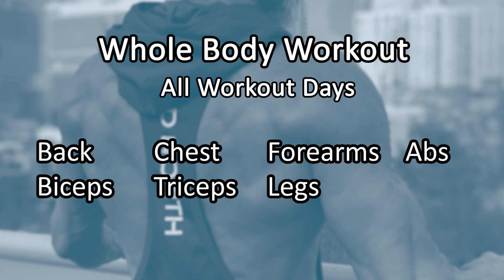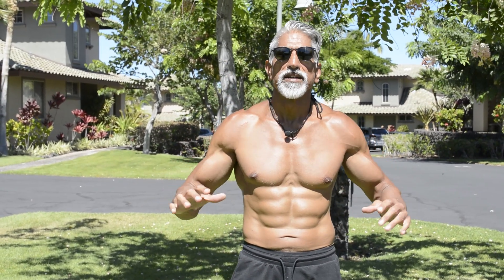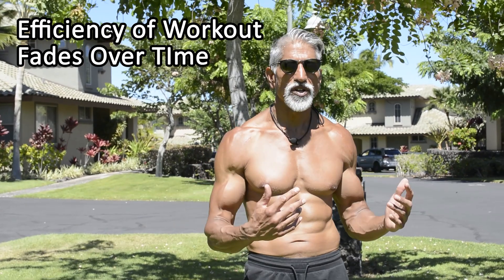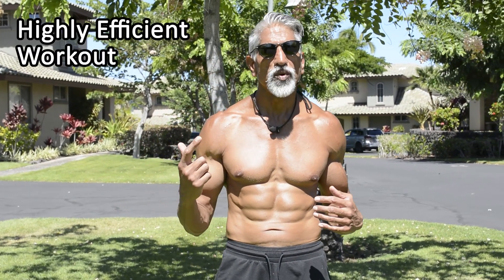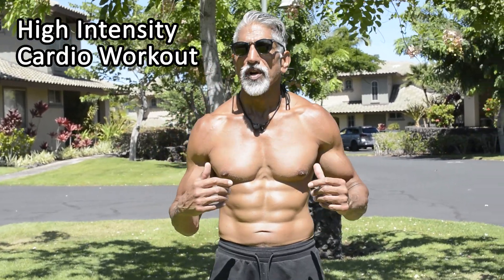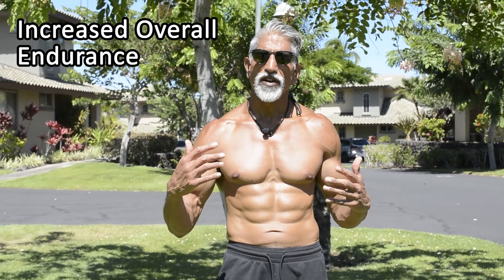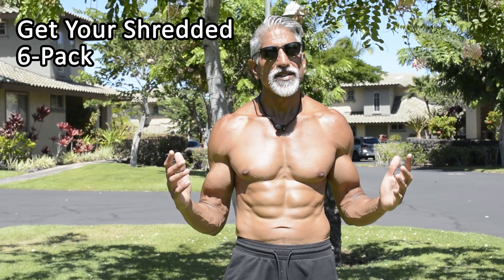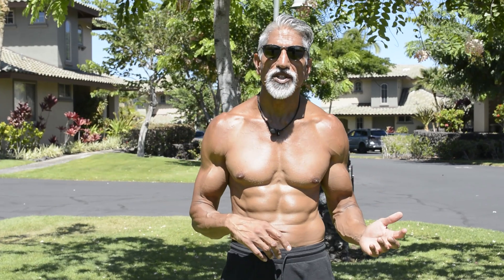Change The Way You Train to Get Shredded.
This video explains the benefits of whole body workouts during every gym session versus split day training.  I workout my ENTIRE BODY every session which allows me to burn more calories, increase my endurance, stay very lean, increase my vascularity and get my 6 pack abs.  Change the way you workout and get ready for the benefits you will achieve!